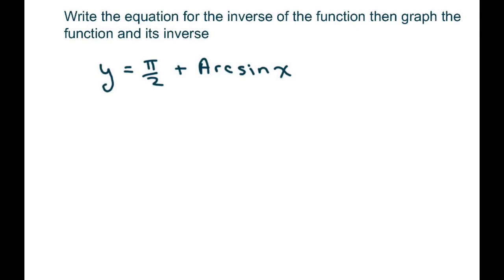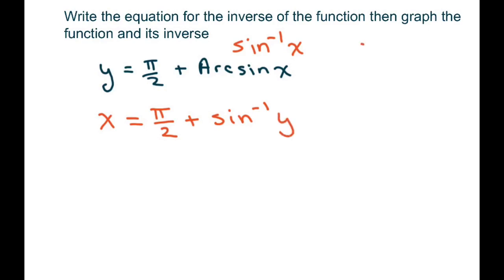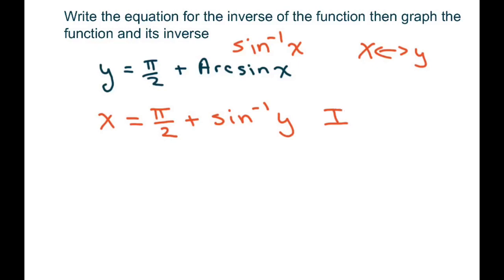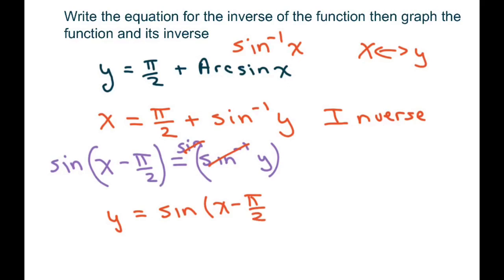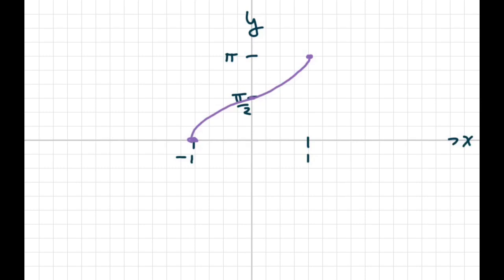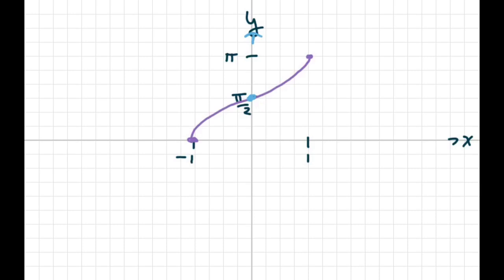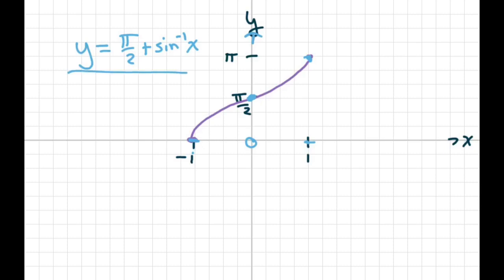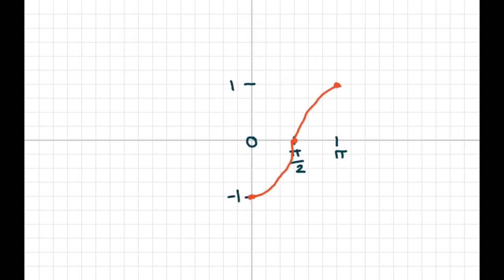Write the Inverse Of pi/2 + arcsin x and Graph